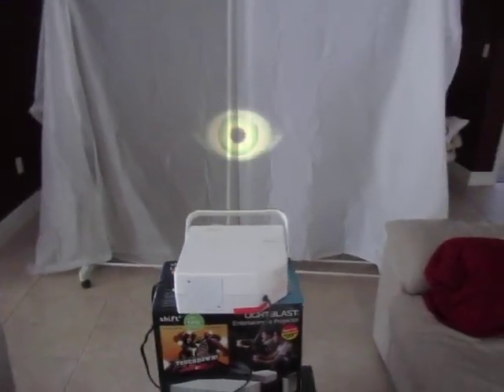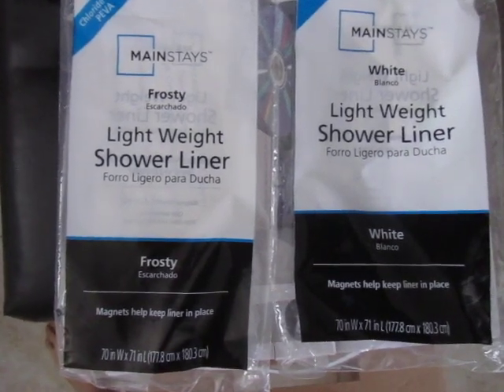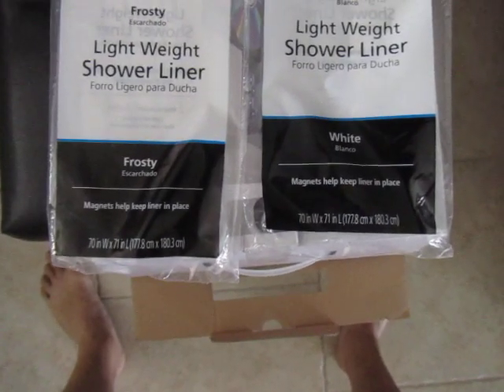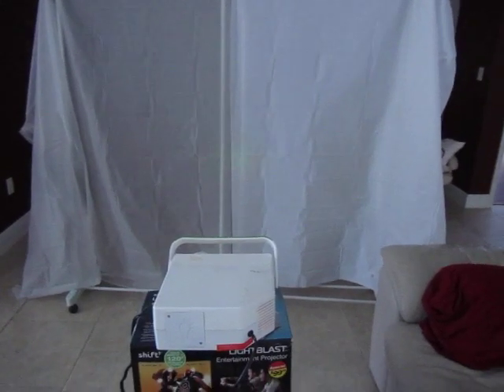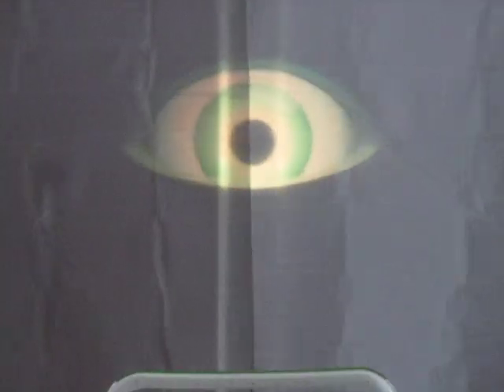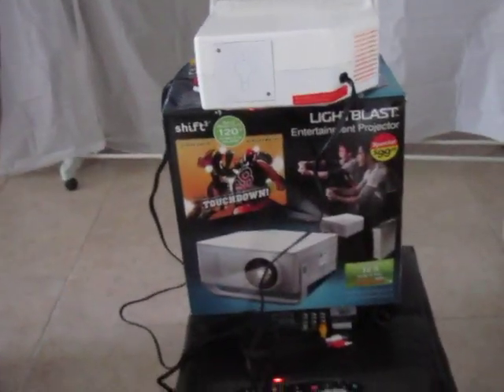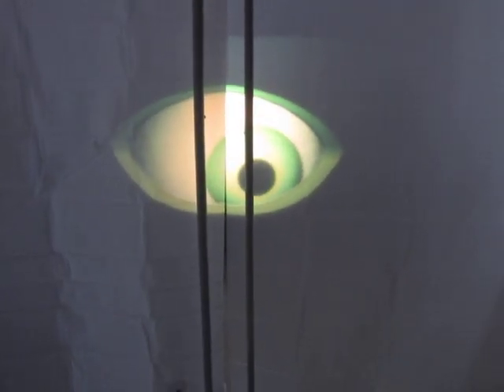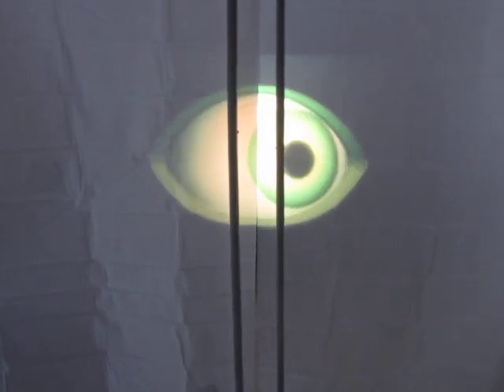Two Halloween projection screen materials compared.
The video shows what two inexpensive ($2.14) Walmart shower curtain liners look like when used for front and rear projection effects.